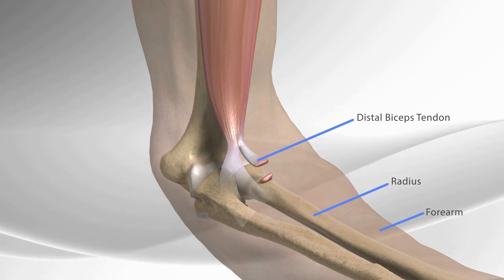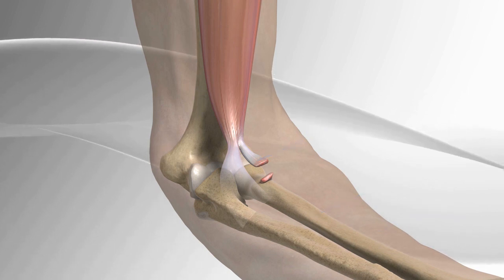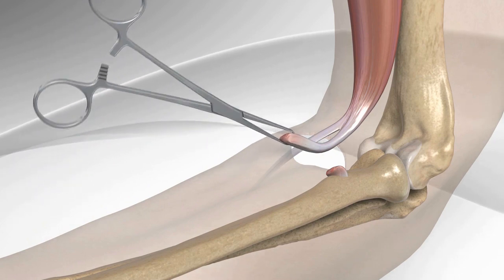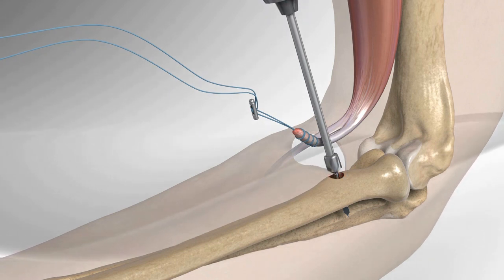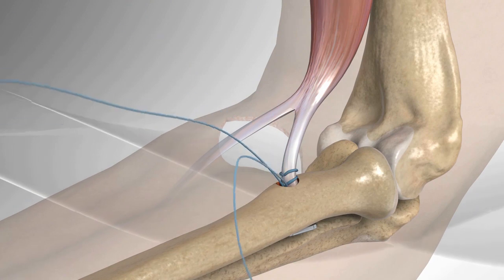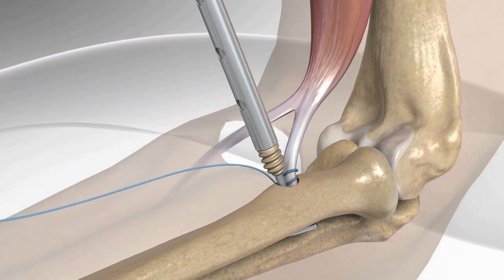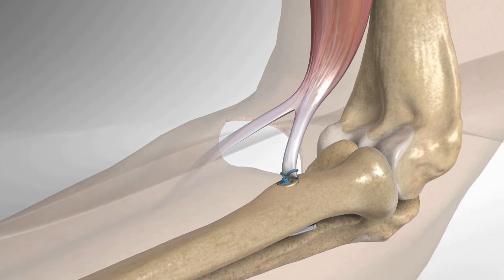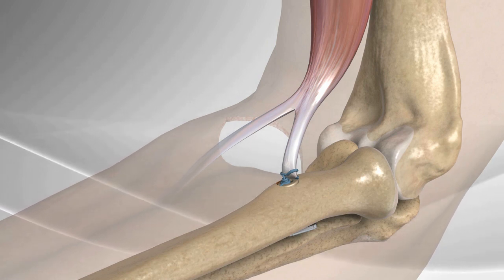метод з кортикальним фіксатором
Пошкодження дистального сухожилку двоголового м’яза. Д. м. н. Долгополов О. В.  ДУ «Інститут травматології та ортопедії НАМН України»